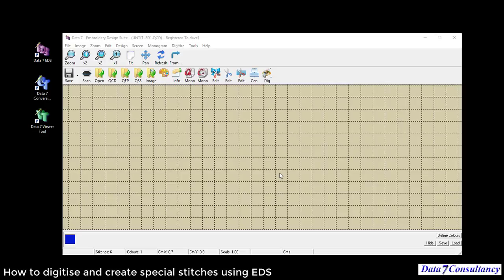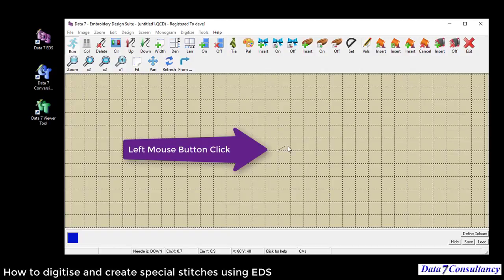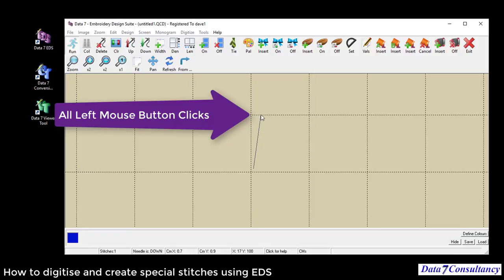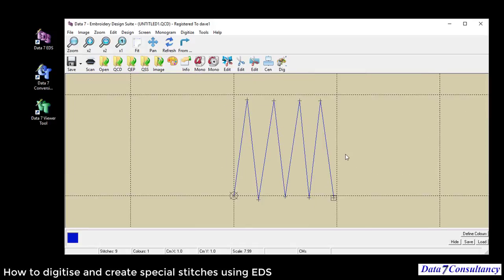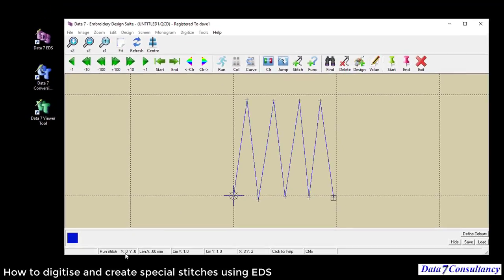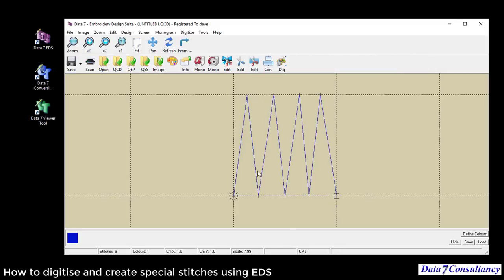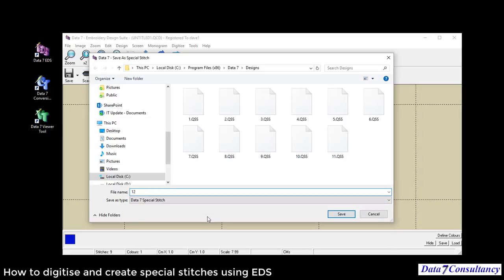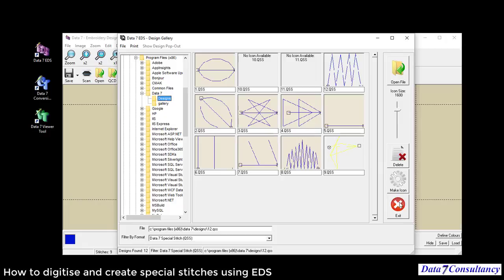Creating Embroidery Design Special and Repeat Stitches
In this video we show you how to create special and repeat stitches using the Data 7 EDS.  This powerful embroidery software allows you to create all your own special stitches and create all your own embroidery designs for free.  Never pay for an embroidery design again.